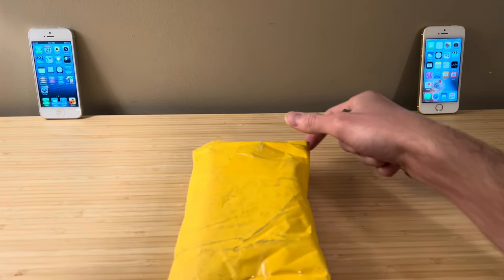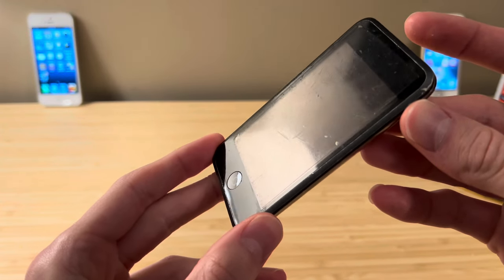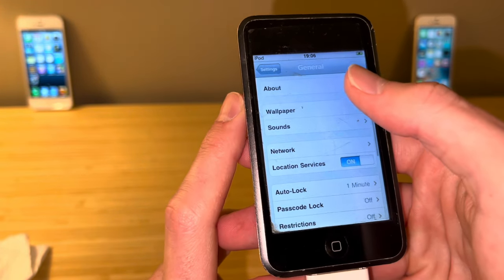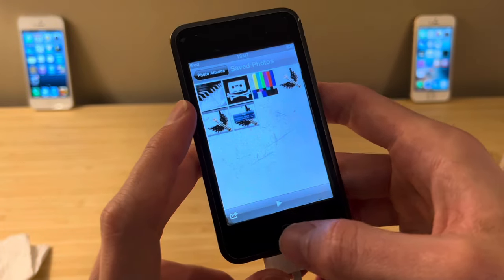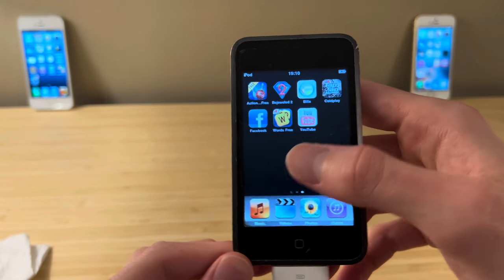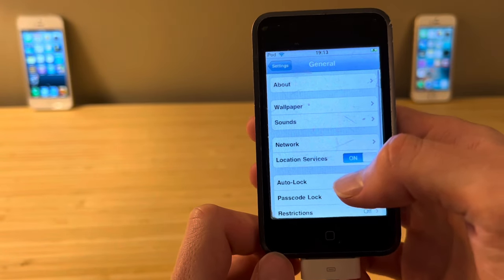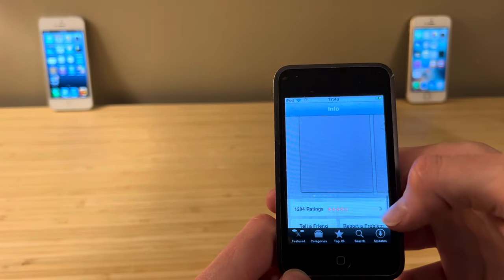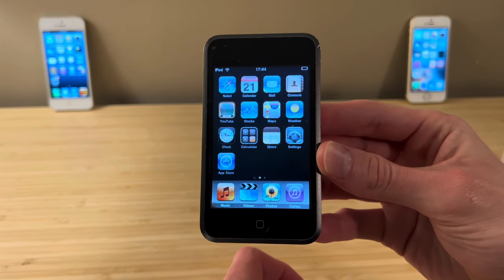The dirtiest iPod I've ever opened...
This is a yucky one, buckle up!